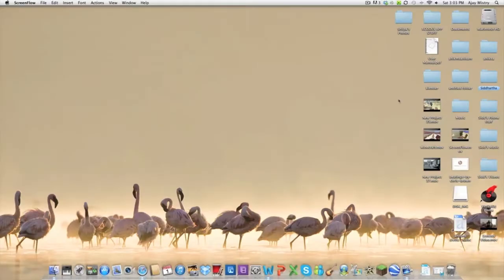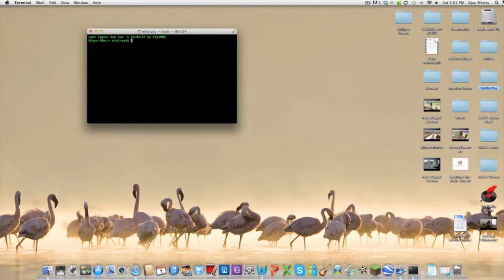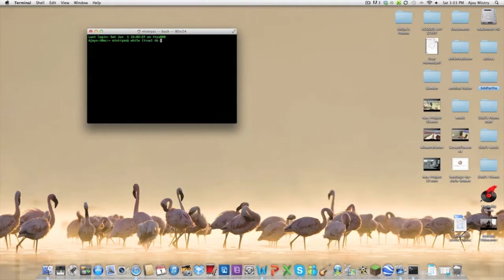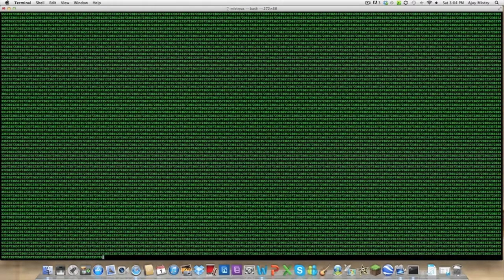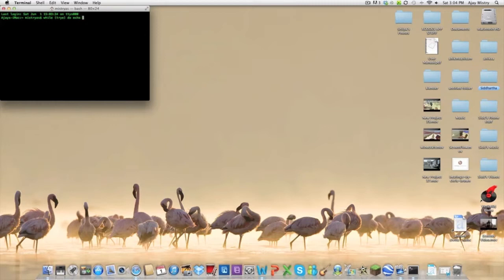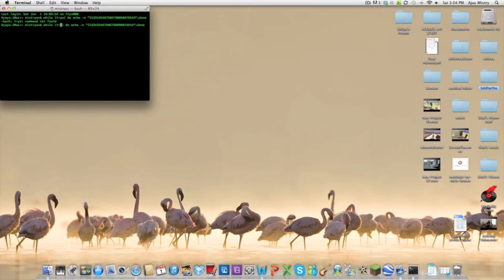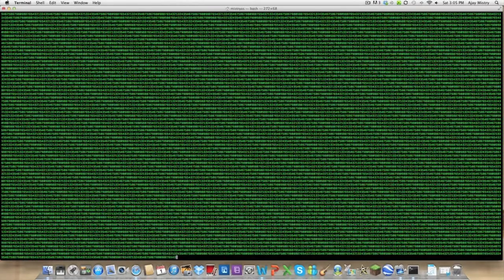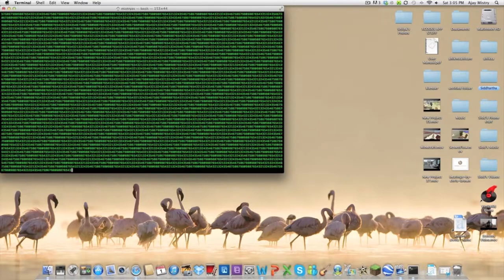Mac Tutorial: How to do the Matrix effect in Terminal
Command: while (true) do echo -n "(any numbers and as many as you want)";done